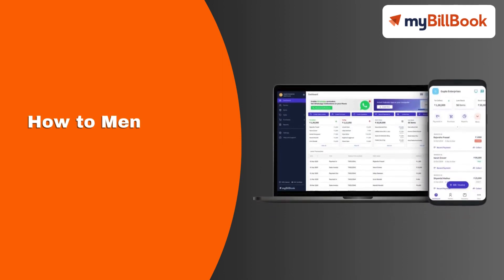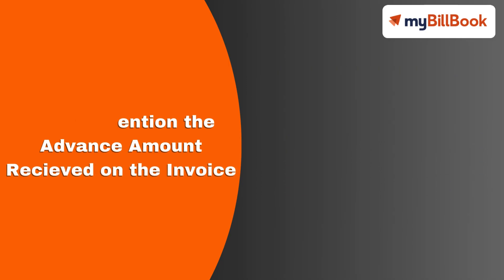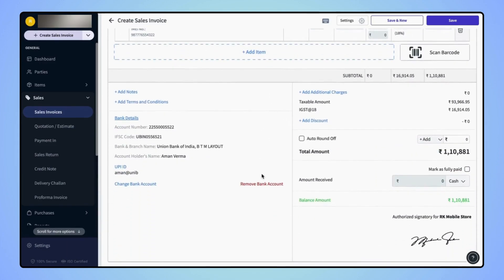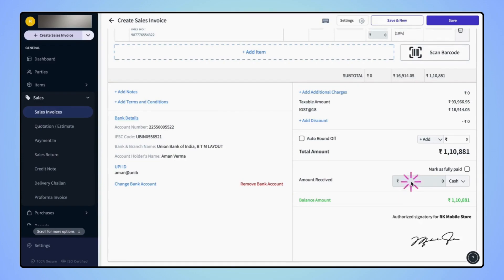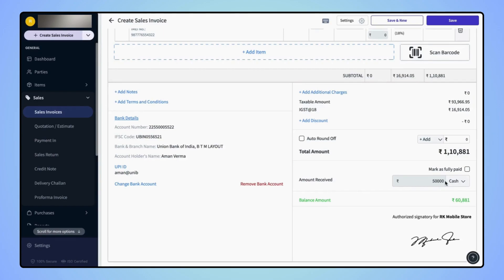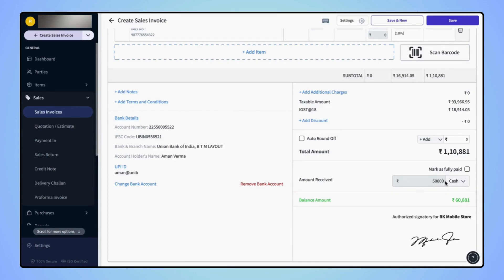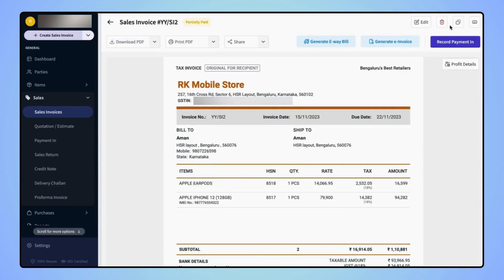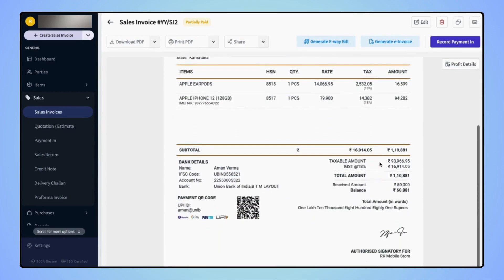How to mention advance amount received on an invoice on myBillBook Billing Software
Learn how to effortlessly mention advance amount received on an invoice on myBillBook Billing Software with this easy-to-follow tutorial! Simplify your process and stay GST-compliant with our easy-to-use billing & accounting software. Watch now and streamline your business operations with myBillBook!